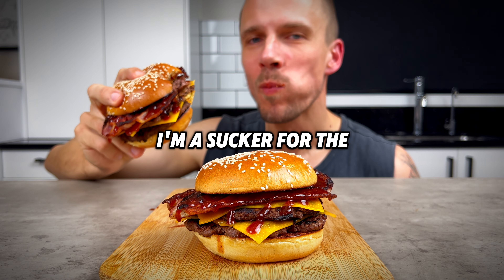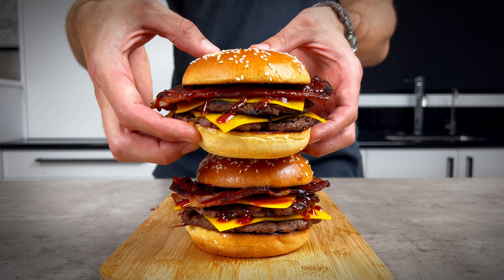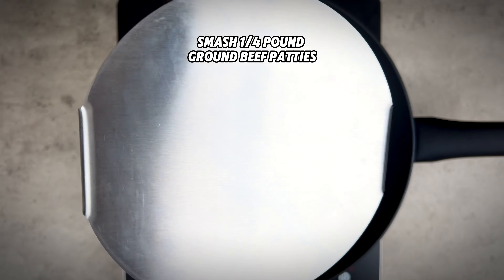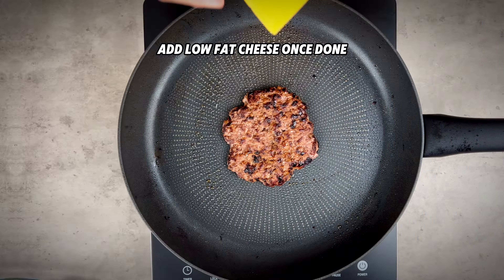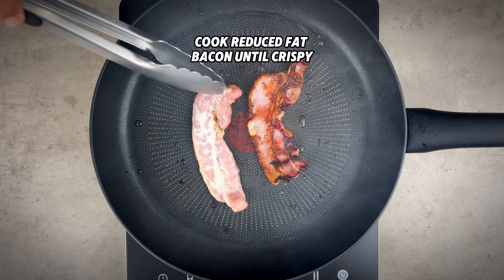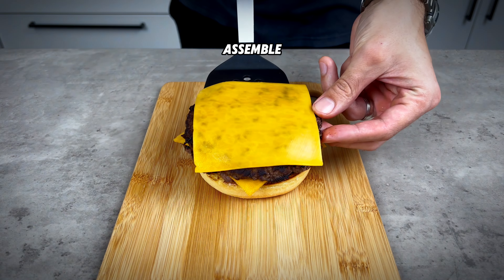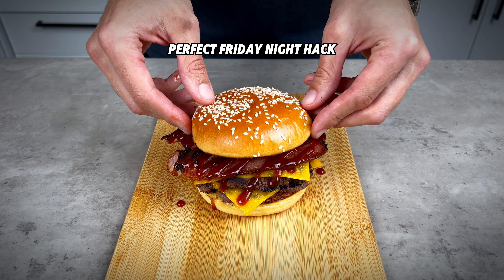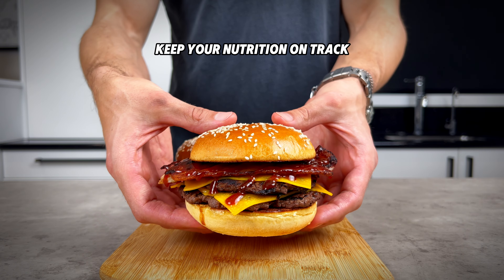🍔🥓 BBQ Bacon Double Cheeseburger: High-Protein & WAY Better Than Takeout! 😋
🍔🥓 Skip takeout and satisfy your burger cravings with this BBQ Bacon Double Cheeseburger! Perfect to crush your fast food cravings and keep your nutrition goals in check.

🤤 Packed with 63g of protein 💪 and only 515 calories 🤯

Serves: 4 🍔🍔🍔🍔

Calories & Macros 📊
Per Serve: 515 calories
63g Protein | 32g Carbs | 13g Fat

Ingredients
🥣 5-min BBQ Sauce
-3 tbsp (44g) brown sugar
-3 tbsp (44g) ketchup (low-sugar)
-1 tsp red wine vinegar
-¼ tsp Worcestershire sauce
-1 tsp dry mustard
-½ tsp paprika
-½ tsp salt
-¼ tsp pepper
-dash hot sauce

🍔 Burgers
-8 slices bacon (reduced fat or turkey bacon)
-2 lb (906g) ground beef (95/5 or better)
-salt & pepper for seasoning
-8 slices cheddar cheese (low-fat)
-4 buns brioche buns
-4 tbsp (58g) bbq sauce

Instructions
🥣 5-Min BBQ Sauce: Mix all ingredients in a bowl and let flavors meld.

🥓 Cook Burgers:
-Form 1/4 lb (113g) patties from ground beef, smash in hot skillet, season.
-Cook patties 1-2 minutes per side, top with cheddar.
-Toast buns in bacon skillet.
-Cook bacon until crispy.

🤤 Assemble:
-Bottom bun, 2x patties, bacon, BBQ sauce, top bun. Enjoy!

🌾❌ Gluten-free: Use GF bun or lettuce wrap, check Worcestershire sauce.
🌱 Dairy-free/Vegan: Use plant-based meat & cheese, agave for honey, check Worcestershire.
⬇️ Lower Calorie: Use ground turkey, turkey bacon, less cheese, lettuce wrap, brown sugar replacement in the sauce & go easy on BBQ sauce.